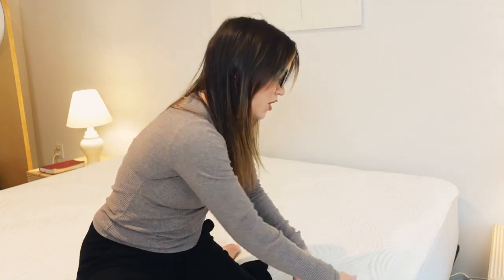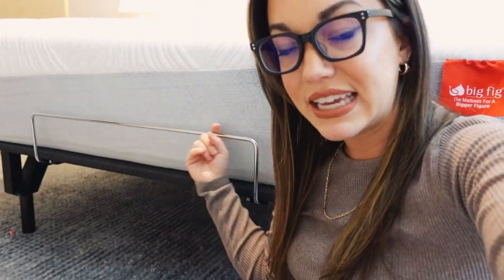MATTRESS UPDATED REVIEW | 5 months with the BIG FIG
Yes- it is a firm/ extra firm mattress depending on the weight you put on it.
Because of the way it is made, it took me a little over a month to fully adjust to the bed. Week 3, I was sore and had some neck and back pain and would wake up a few times in the night. HOWEVER, it went away and now my body has adjusted to the Big Fig I sleep through the night and wake up with no pain. If this bed sounds like something you might benefit from, give it some time before you decide if its not working for you, that's it way BIGFIG has a 120 night sleep trial.
We think the Big Fig is best for stomach and back sleepers, so if you sleep on your side, invest in a side sleeping pillow and that should work out well. (I'm a stomach sleeper, but I do lay on my side often and having a cube pillow is helpful.)

Overall this bed is one that will LAST (plus it has a 20 year warranty) and it's something that is perfect for us in this season of life.
Check out the BIGFIG for yourself.

Aslo, someone commented on my last BIGFIG review that it was just a commercial. I laughed because ALL REVIEW VIDEOS ARE COMMERCIALS- EITHER SAYING BUY THIS OR DON'T BUY THIS. lololol

They are offering $400 off right now!